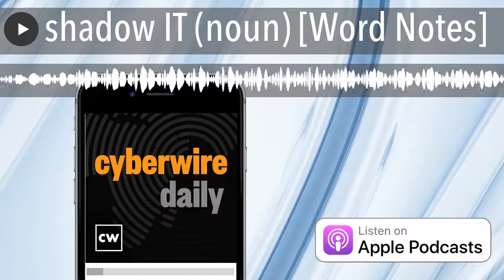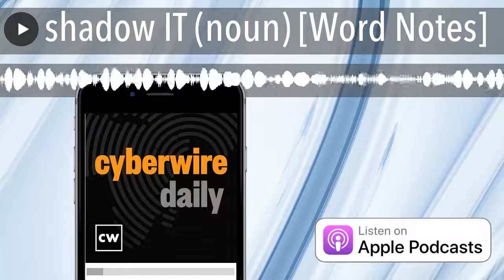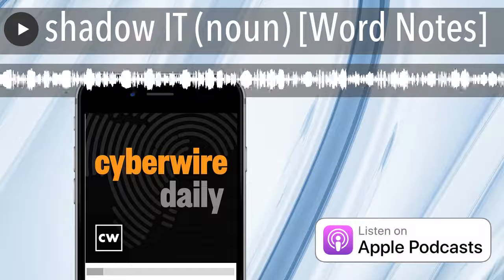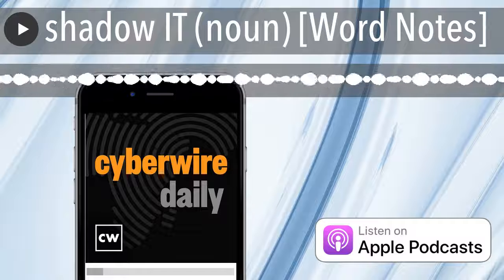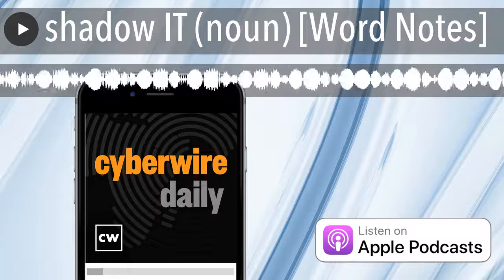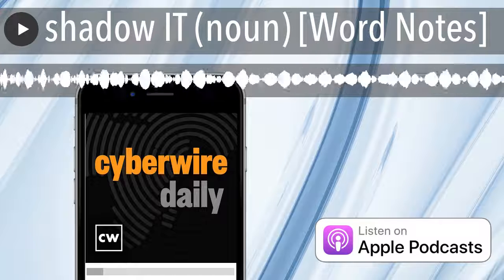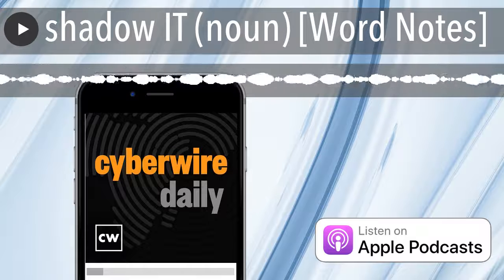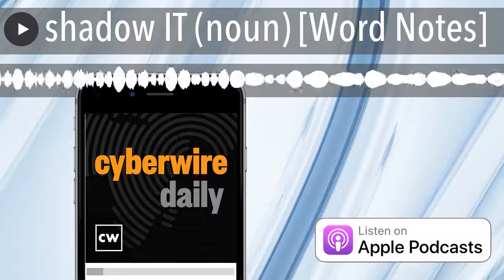shadow IT (noun) [Word Notes]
As we are not publishing in observance of Veterans Day, we thought you might like to check out a couple of episodes of our weekly Word Notes short form podcast that comes out on Tuesdays.

Technology, software and hardware deployed without explicit organizational approval. In the early days of the computer era from the 1980s through the 2000s security and information system practitioners considered shadow IT as completely negative. Those unauthorized systems were nothing more than a hindrance that created more technical debt in organizations that were already swimming in it with the known and authorized systems.